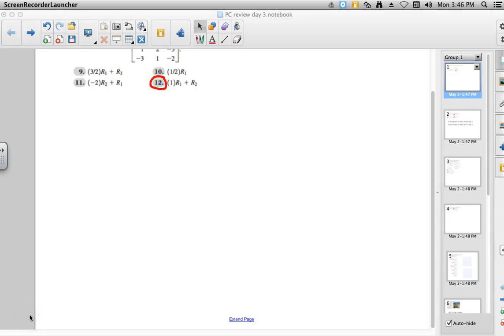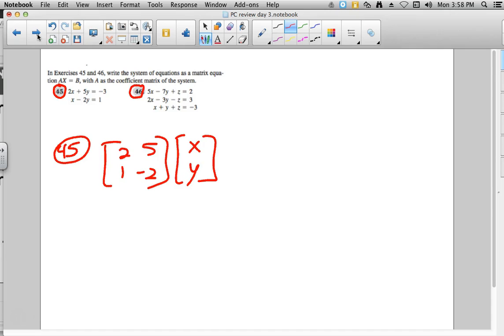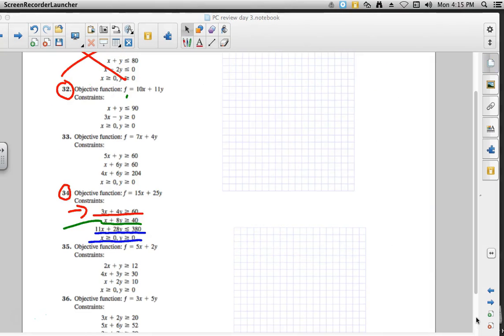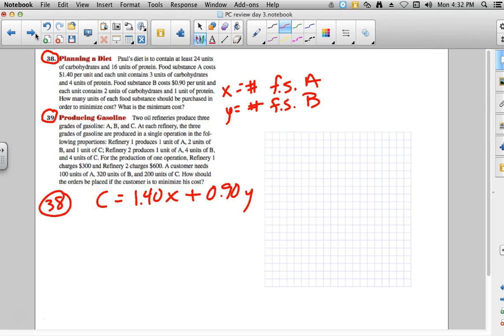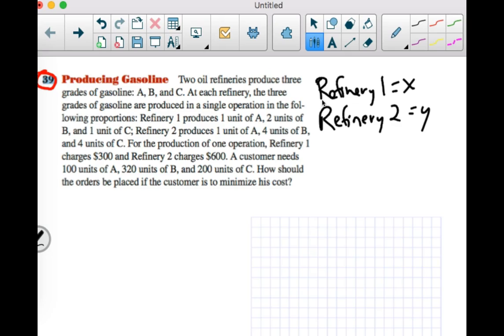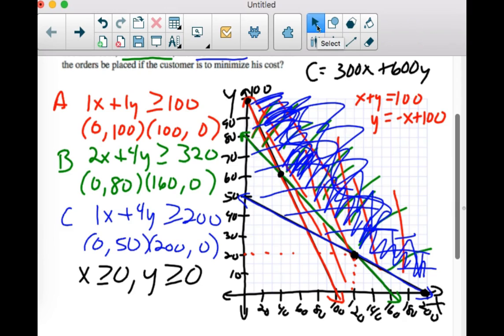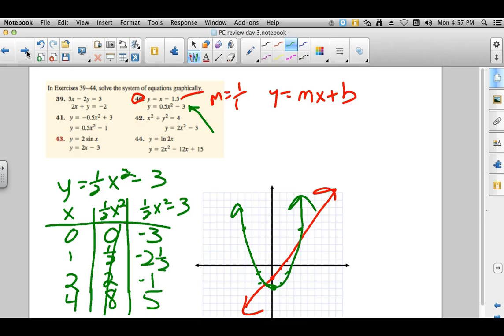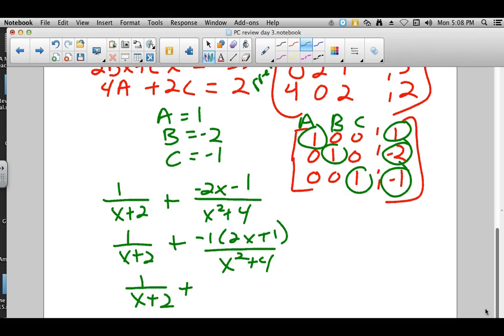Pre-Calculus HW Review Chapter 7 Day 3